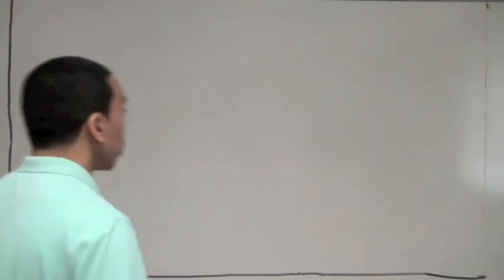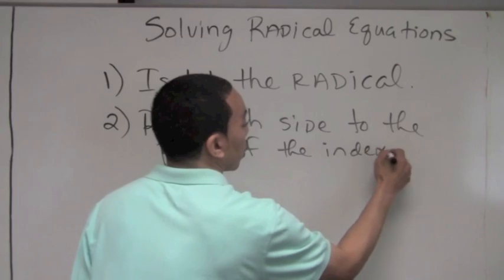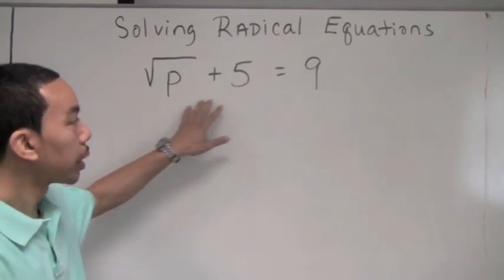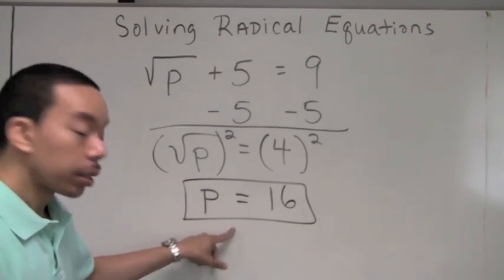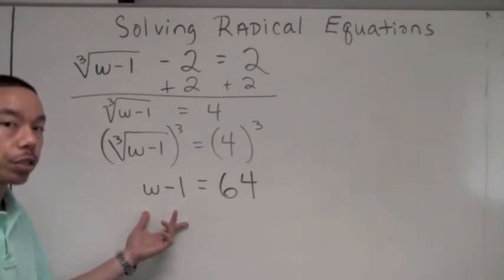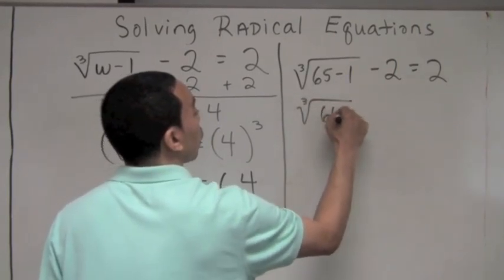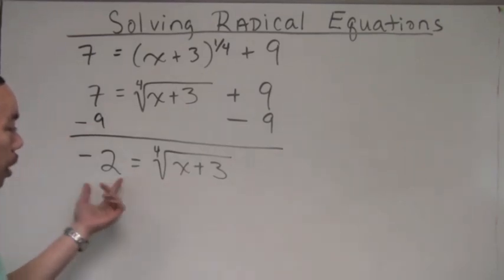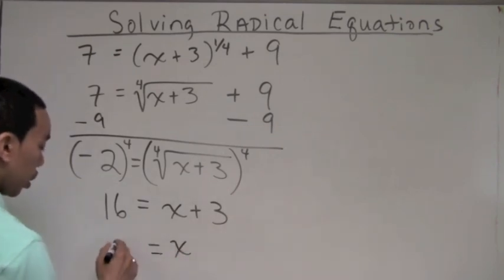ALGEBRA: Solving Radical Equations